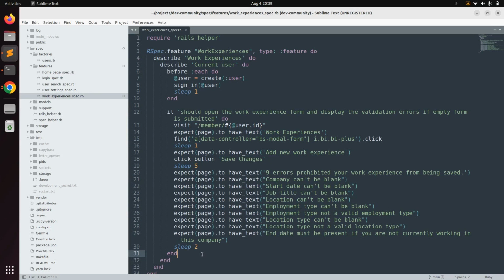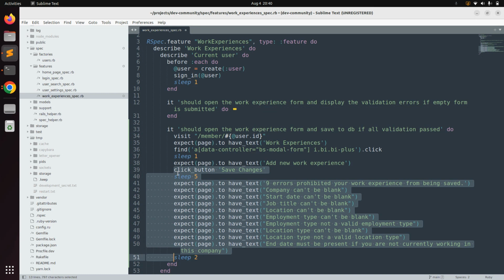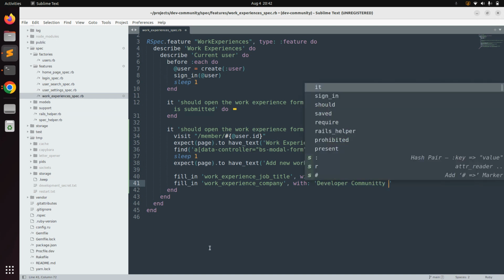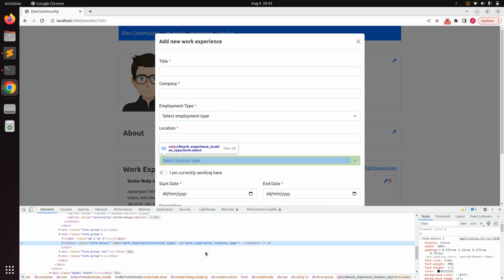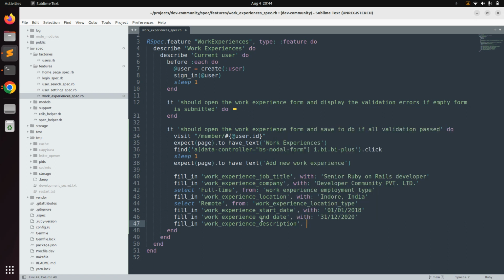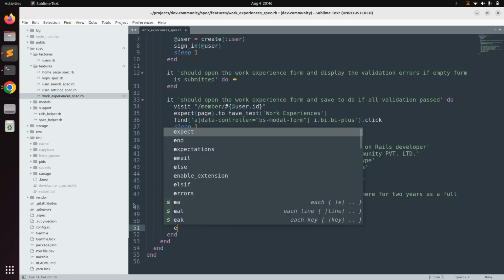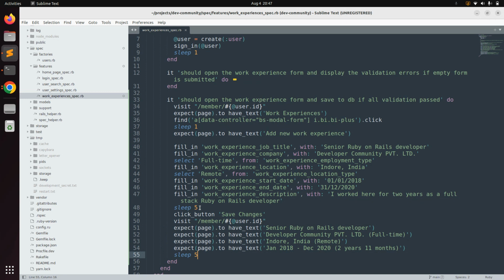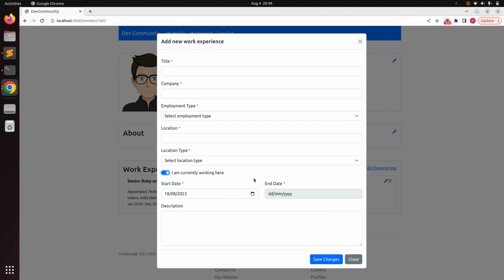Stimulating Create Operation in Rails using Capybara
Hello Friends

In this lecture, we will learn how to stimulate the form submission to create a record in database. This will be a good stuff to know for you because as a rails developer you might get chances to write such specs. Please watch the complete lecture for a better understanding,

Thanks